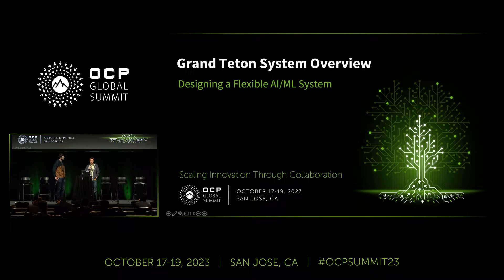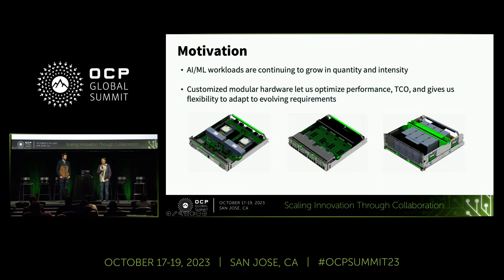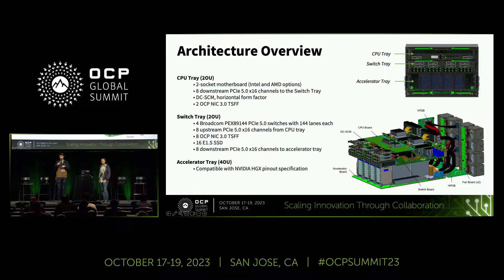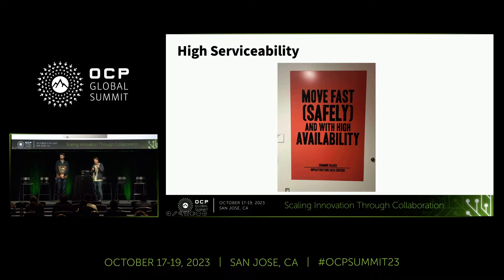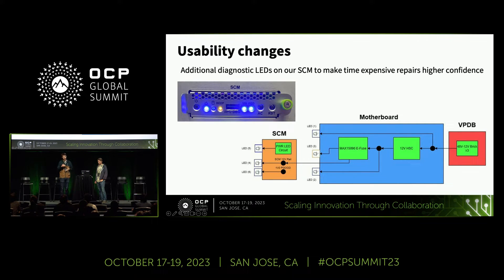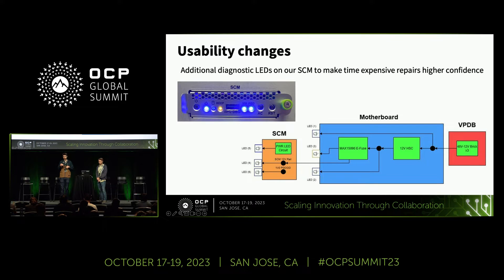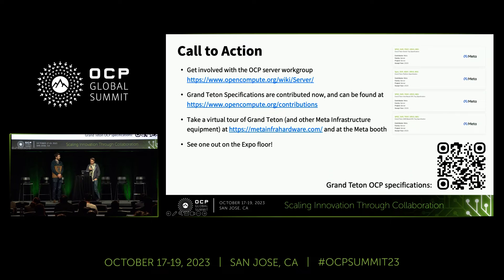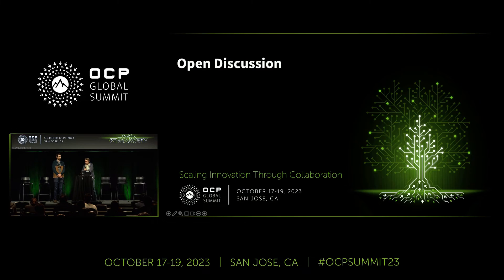Grand Teton Systems Overview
Presented by Matt Bowman (Meta) | Jeremy Baumgartner (Meta)

Grand Teton is Meta's next generation AI hardware platform for training and inference use cases. This talk will overview the system design with an emphasis on its modular nature. We will also detail design challenges we encountered and how we overcame them.